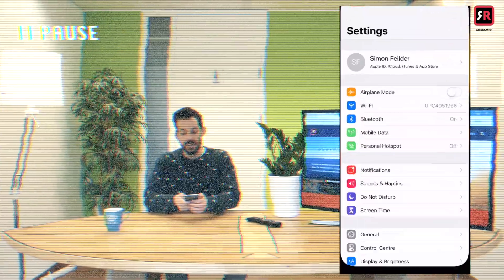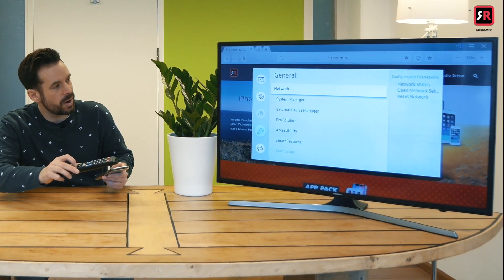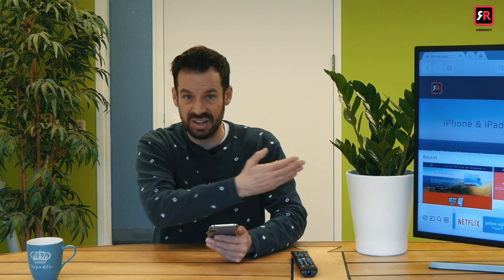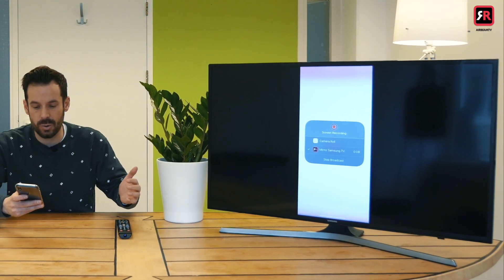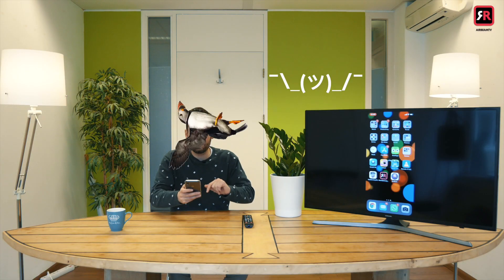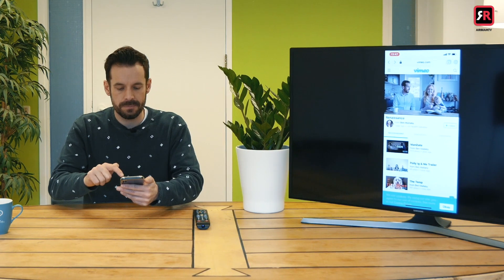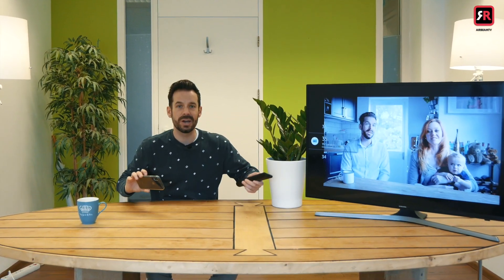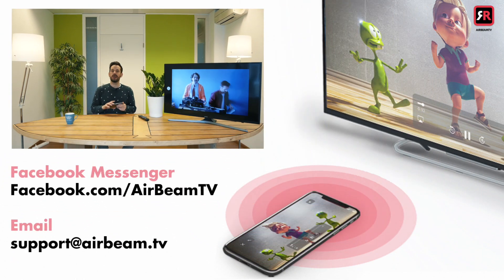Mirror To Samsung TV From iPhone & iPad Wireless Without Apple TV in 2025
Check out this tutorial and learn how to connect your iPhone or iPad to any Samsung Smart TV with one revolutionary app.

With this app you can cast the screen of your iPhone to a big Samsung TV screen. Stream videos, photos and apps to your TV without the need for an AppleTV. Follow the straight-forward instructions in the video to enjoy the best mirroring experience.

📣  UPDATE: Sound for Safari Browser 📢

iPhone and iPad users, please update to iOS 13 to have sound from your Safari browser during mirroring. Also, do not forget to disable to mute button 🔕 which is positioned on the side of your device.

⚠️ For our iOS apps: turn the sound down on your phone/tablet  and up on your TV!